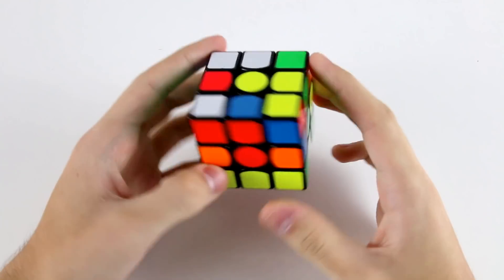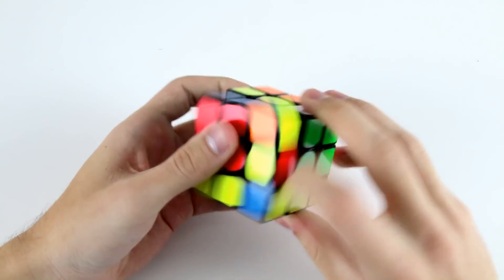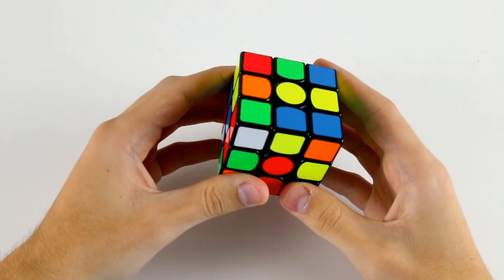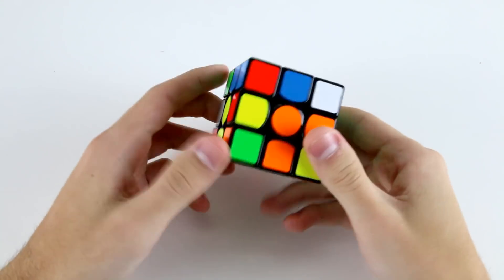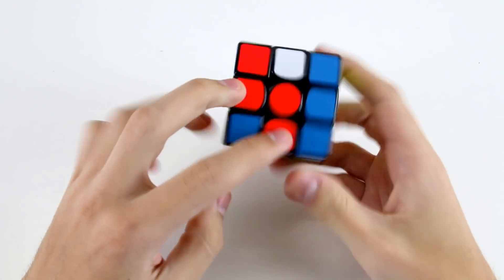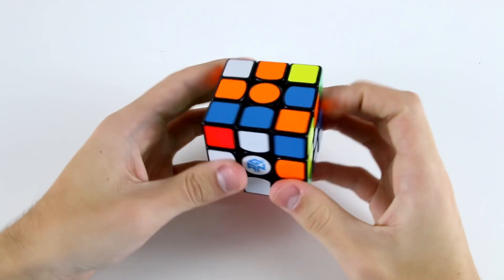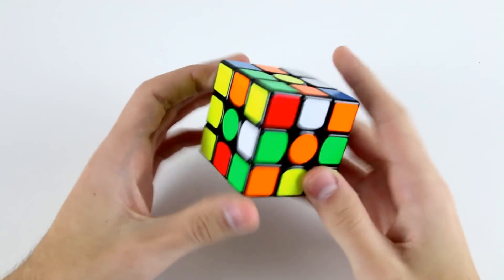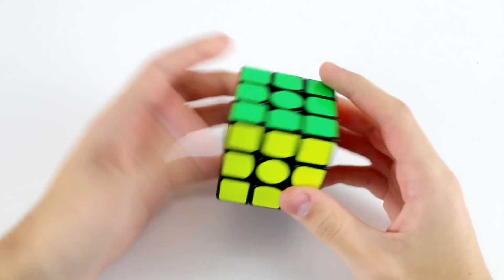3x3 Advanced Example Solves [9]